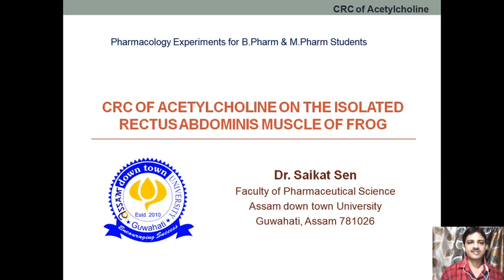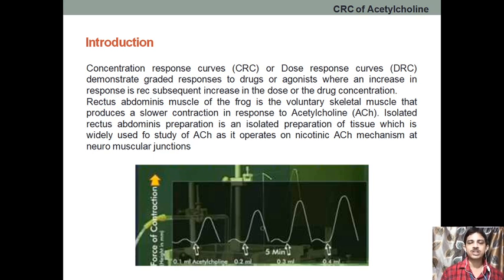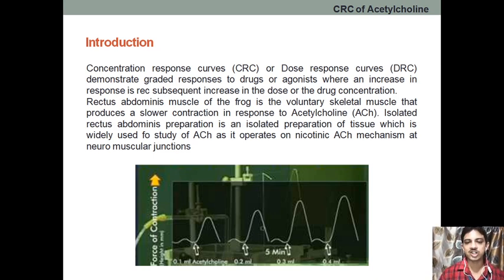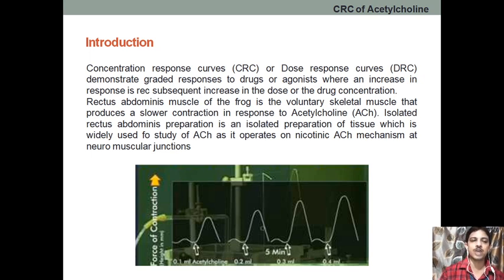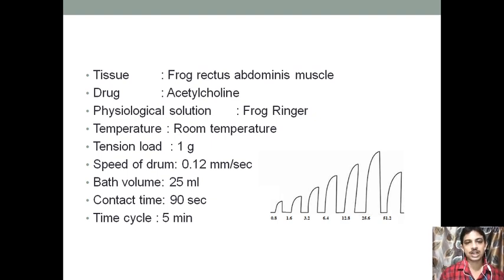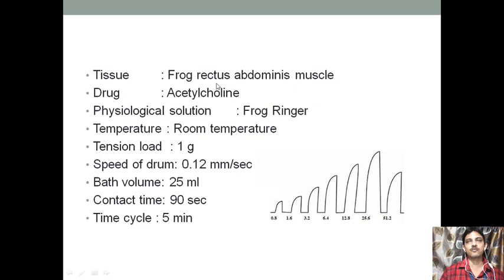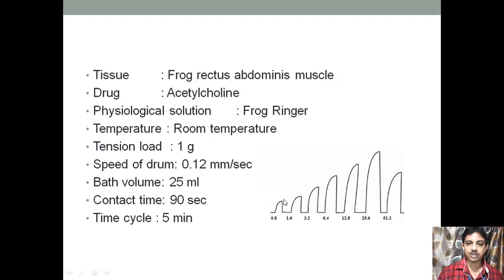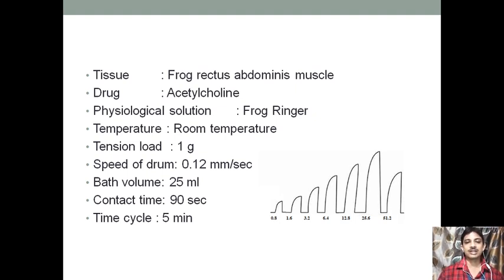CRC OF ACETYLCHOLINE ON THE ISOLATED RECTUS ABDOMINIS MUSCLE OF FROG (Part 1)